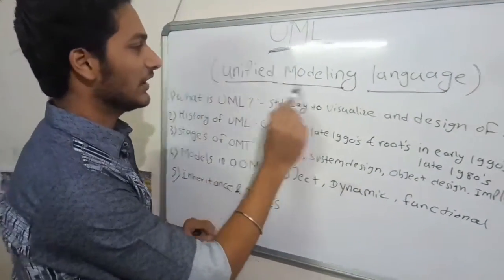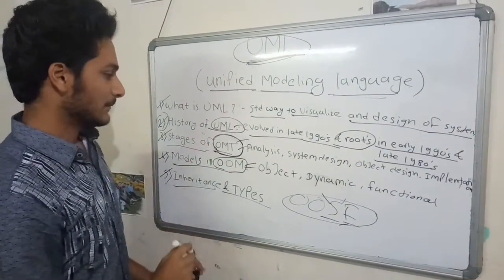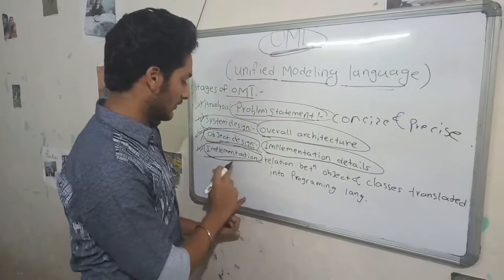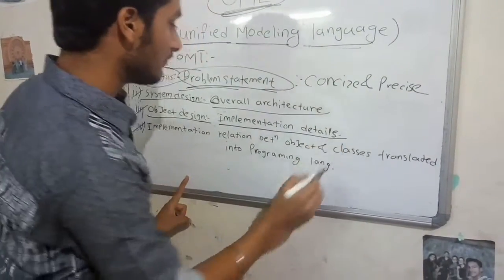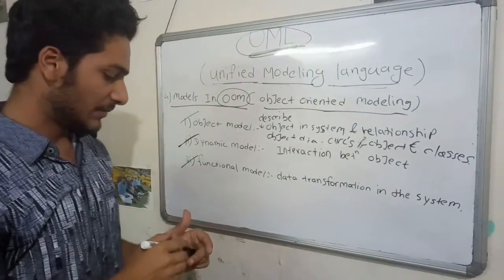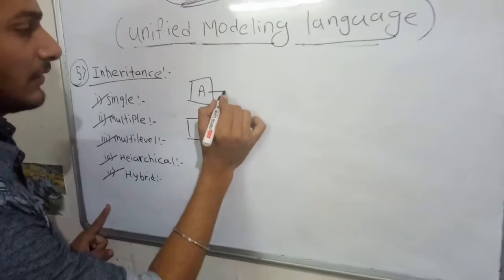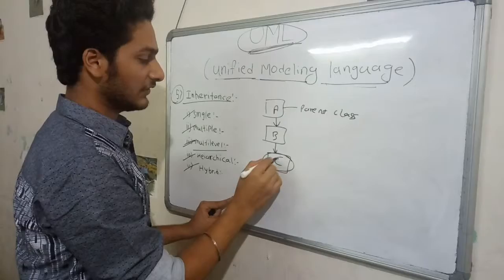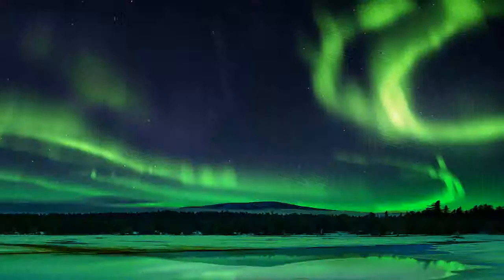UML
unified modeling language , history, stages of omt, inheritance